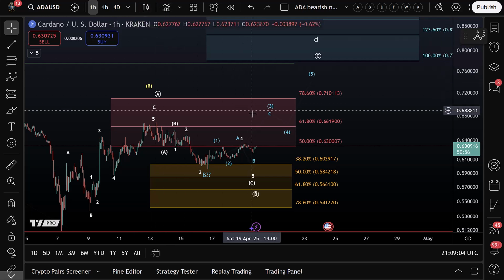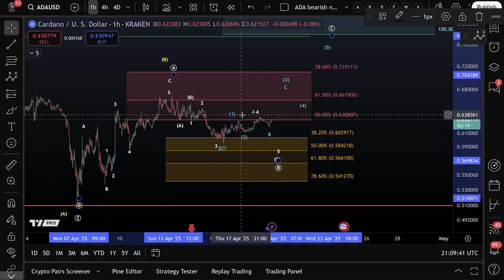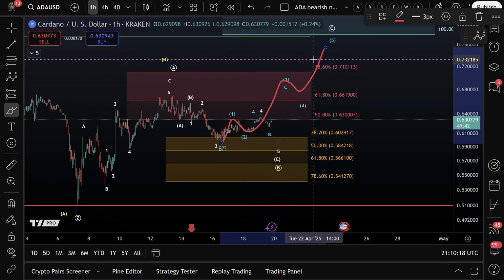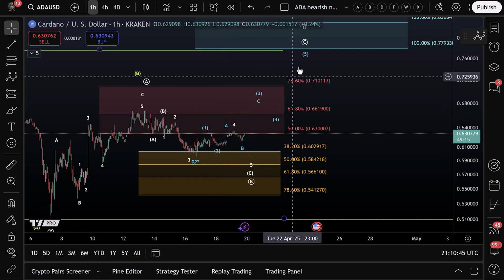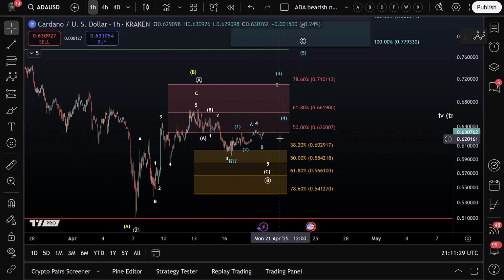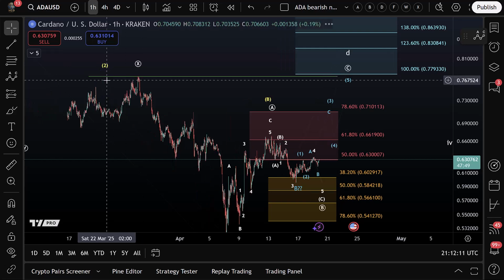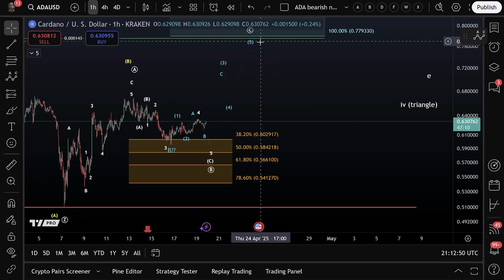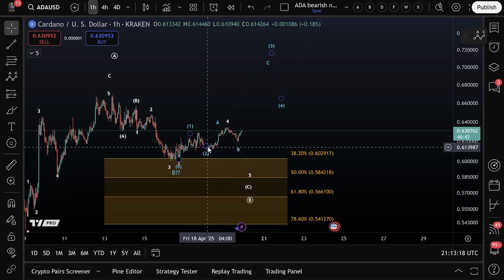Cardano ADA Price News Today - Elliott Wave Technical Analysis and Price Now! Price Prediction!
👉 Trade on Coinbase:
Receive $10 in BTC (see terms on website):

👉 Trade on Kucoin:
Receive a 20% fee discount:

👉 Trade with Trading212:
Receive shares worth up to $100: